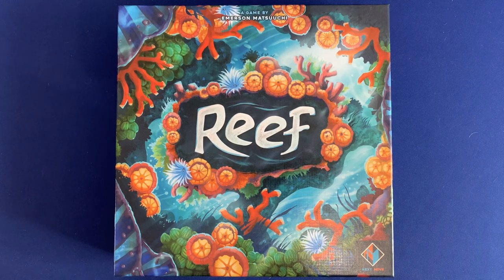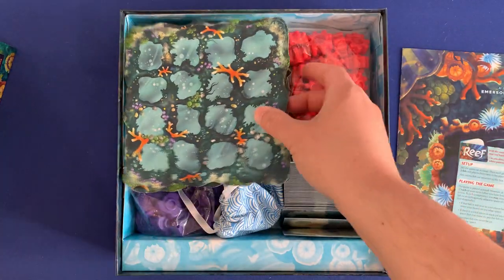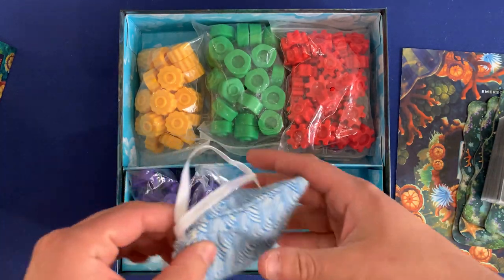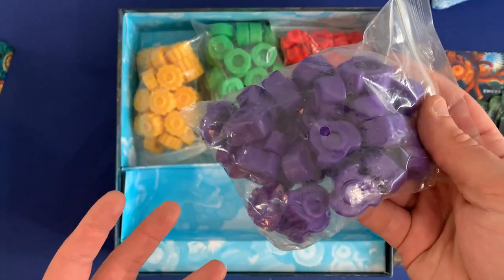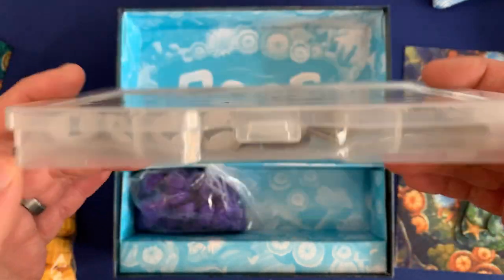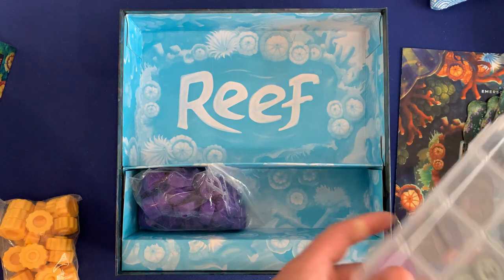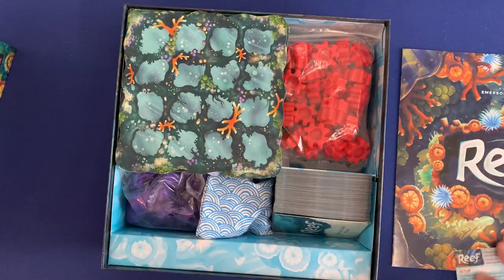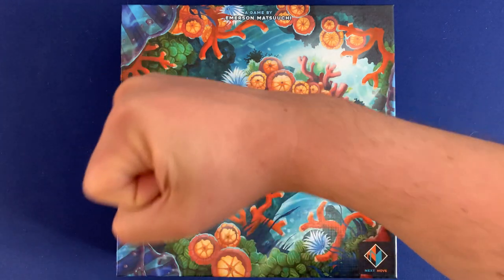Organizing Reef (With Expansion, Promos, and Fully Sleeved) SideGameLLC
Your Coral is just asking to be organized in Reef!